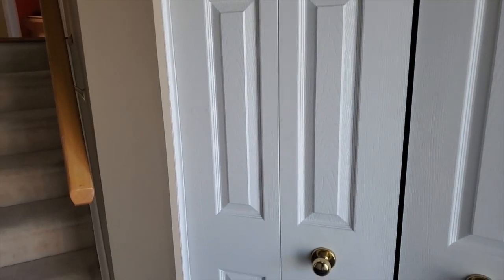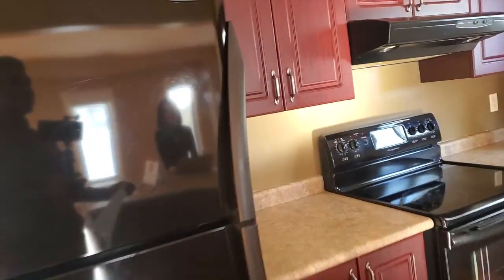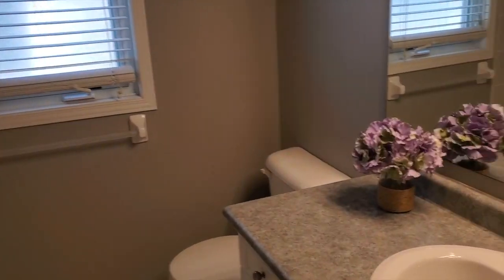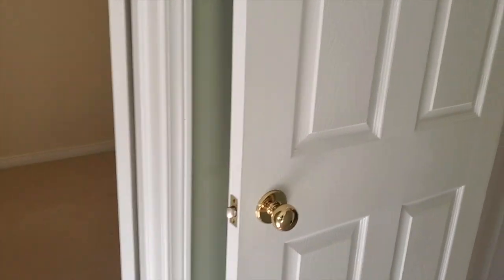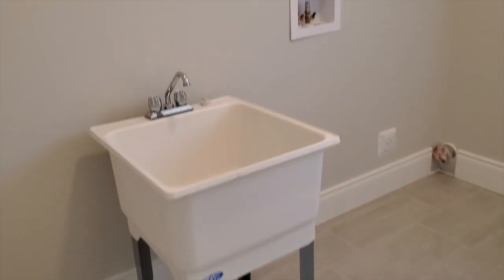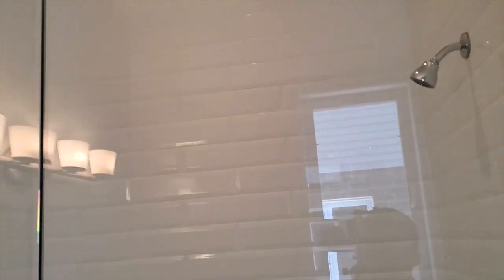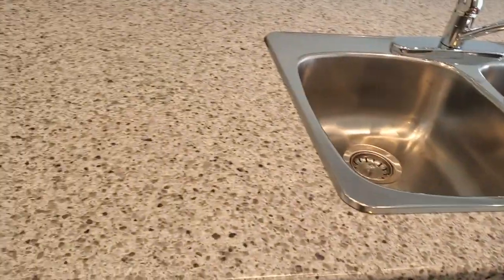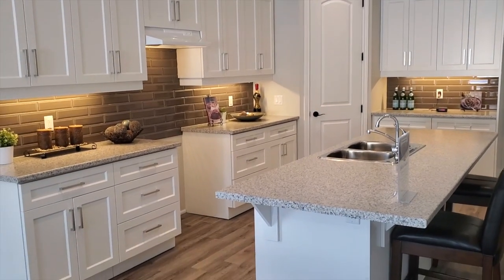SHOCKING $900,000 HOUSE | OPEN HOUSE SERIES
Are you trying to get an idea of what your dream home should look like?
Walk into an Open House and get the feel of what you can make your Home look like and if that house feels like yours, why not speak to the agent at the house and get yourself your dream home.

Open House is a term used in Real Estate which signifies that the house is opened to the public to come take a look at the beautiful property that is currently for sale.